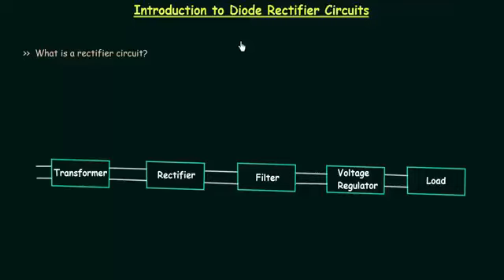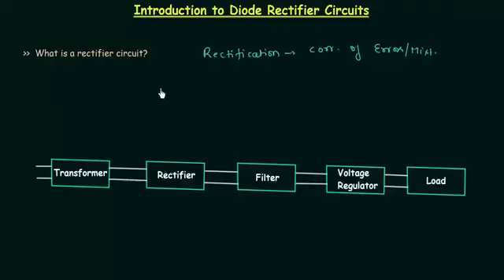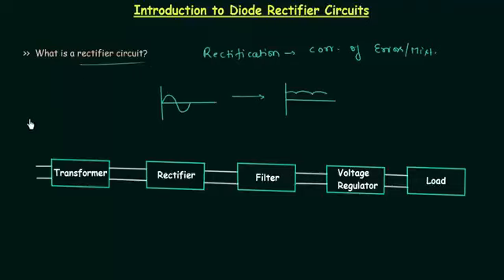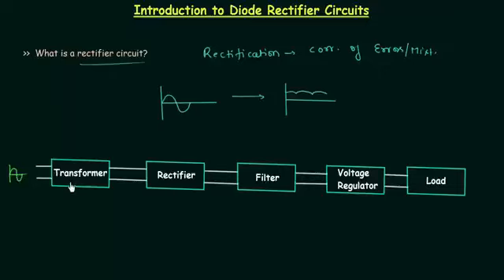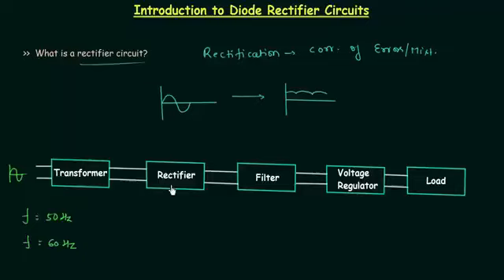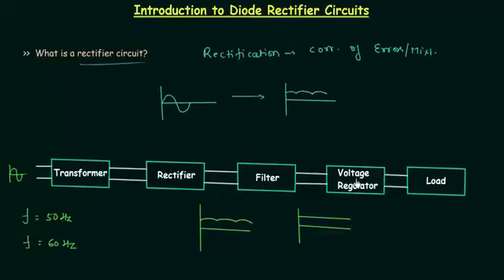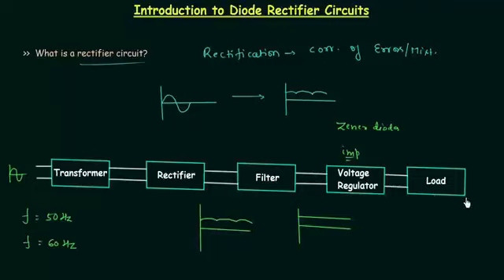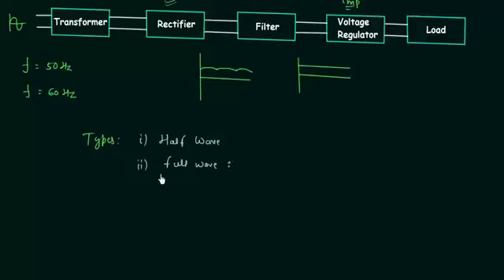DIODE RECTIFIER CIRCUITS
This is a new channel